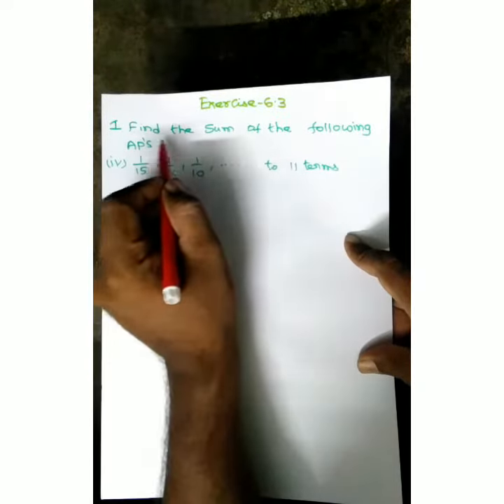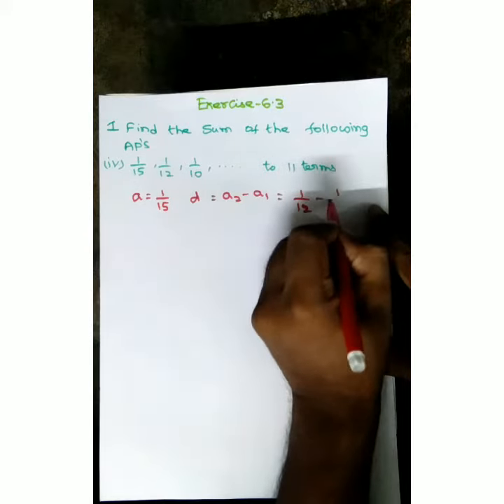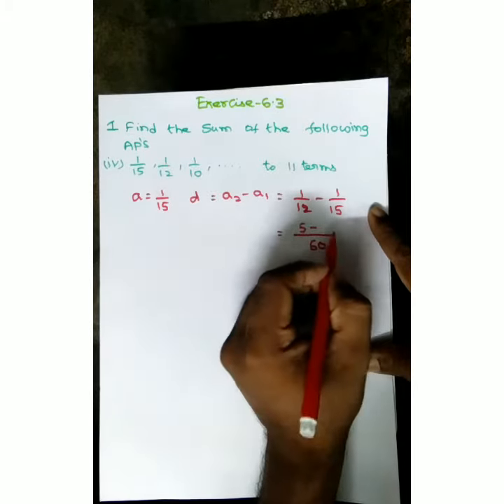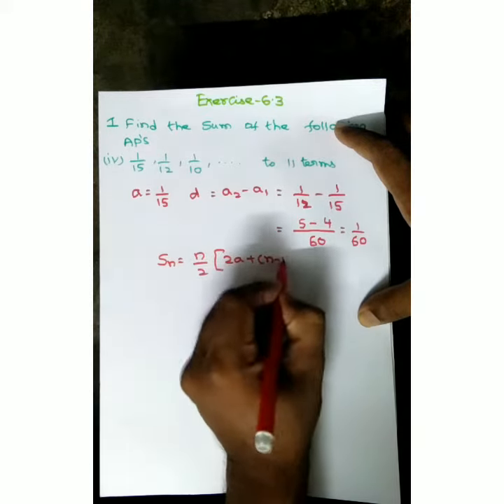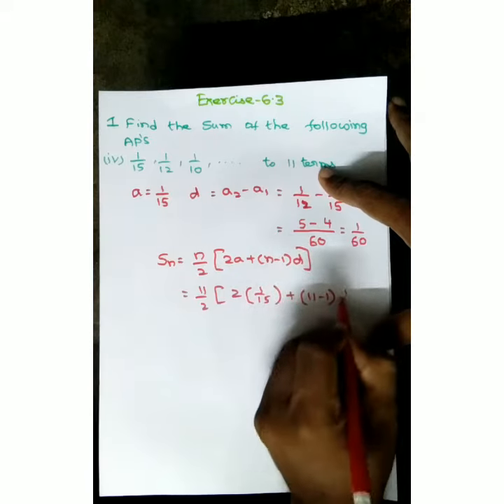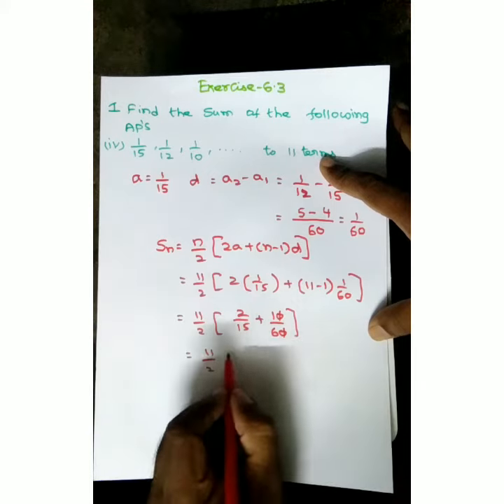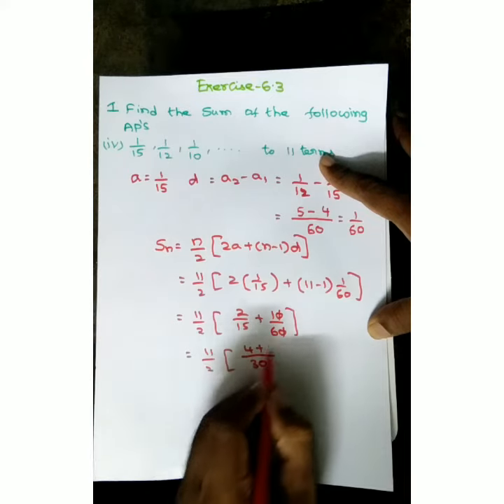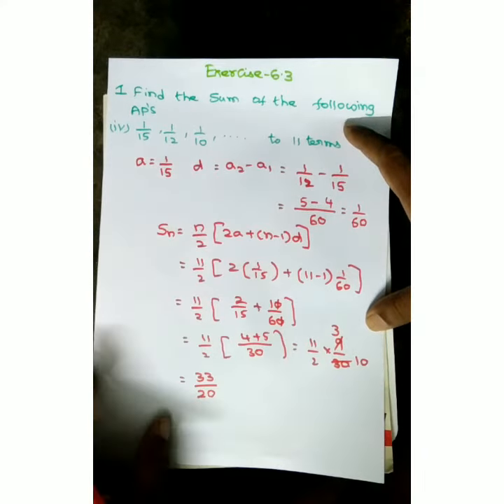Progressions 17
Exercise 6.3- 1(iv) problem